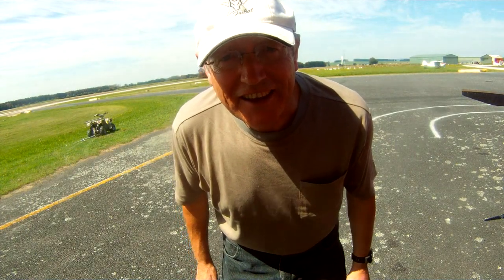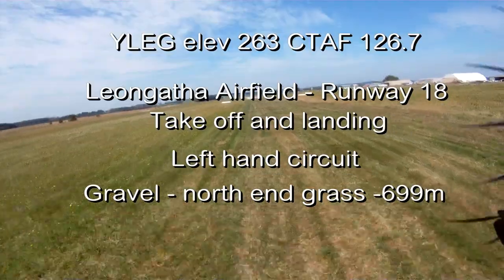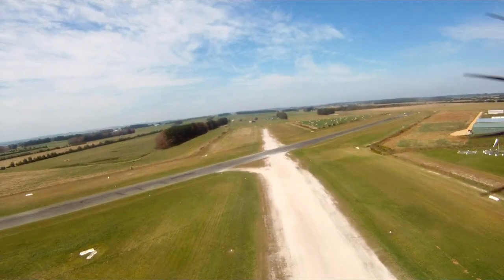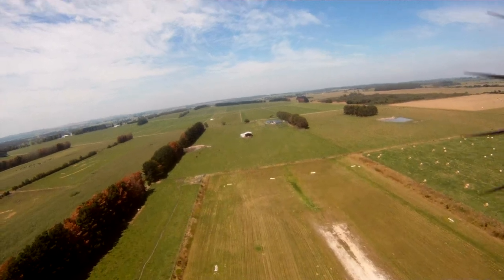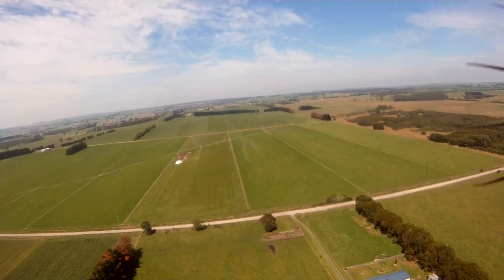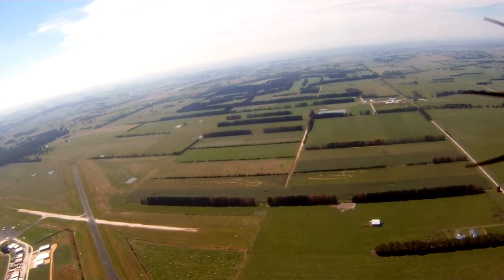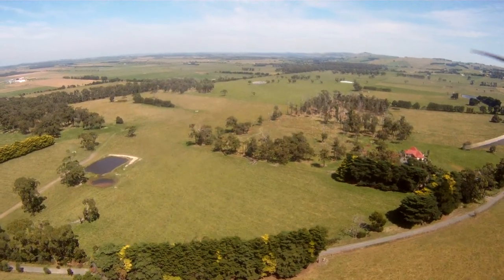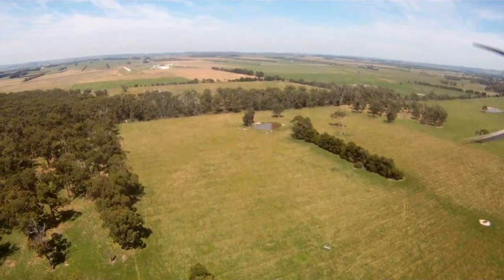Leongatha Airfield pilot information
Leongatha Airfield situated south east of Melbourne Australia.